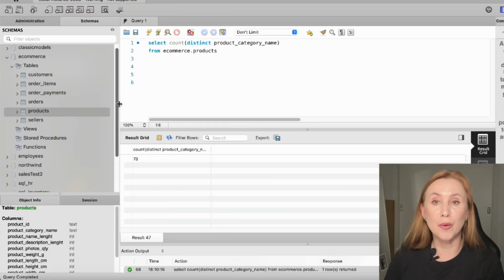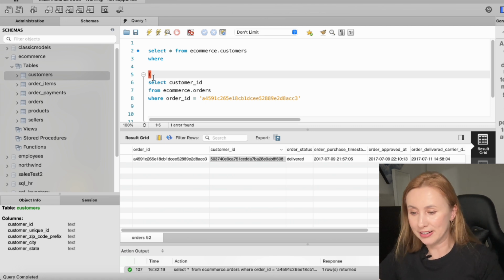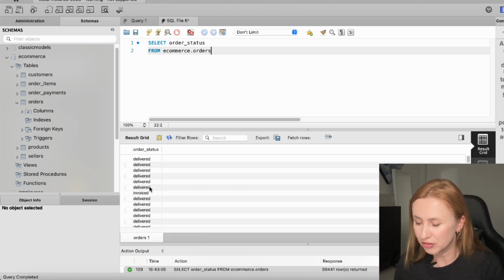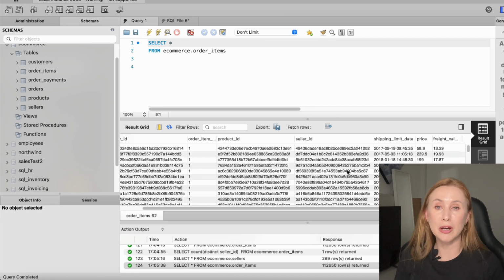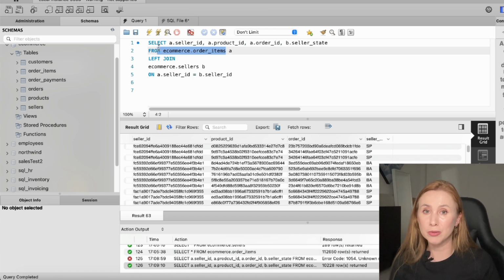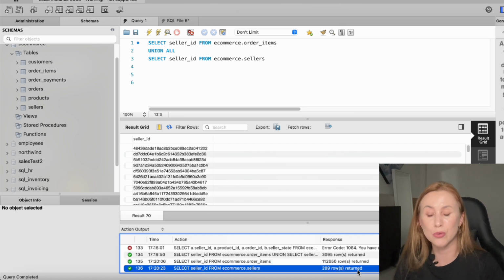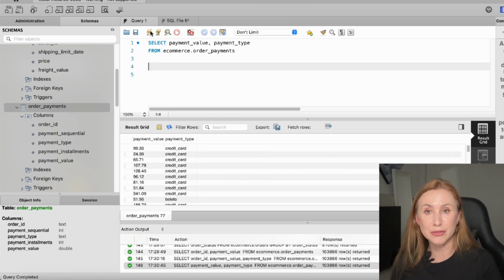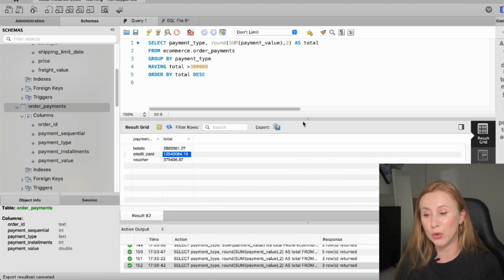SQL Tutorial (JOIN, GROUP BY, SUBQUERY, HAVING, IN)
In this SQL tutorial (Part 2) we will learn why databases are called relational, what is Primary and Foreign Keys, how to create Subqueries, IN keywords, types of JOIN (INNER, LEFT, RIGHT, FULL), UNION and UNION ALL, GROUP BY and HAVING statements, and how to export data from SQL.

Timestamps:
00:00 Intro
00:28 Relational databases
01:21 Tables in DB
02:37 Primary Key & Foreign Key
03:24 Subquery
07:39 IN
10:12 Joins
10:45 INNER JOIN
14:28 LEFT JOIN
15:45 RIGHT JOIN
17:05 UNION
18:16 UNION ALL
20:00 GROUP BY
23:29 HAVING
24:59 How to export data